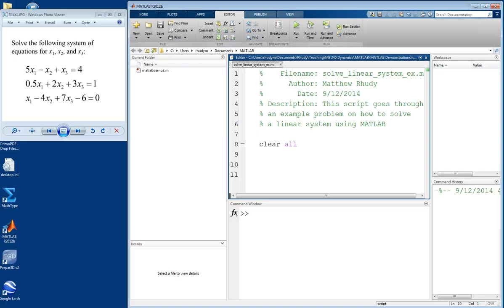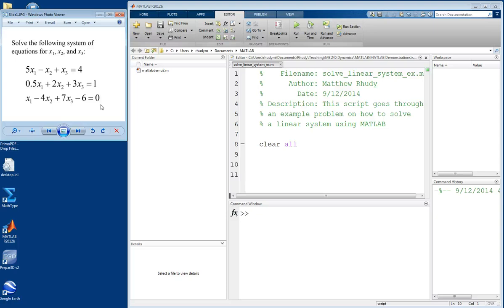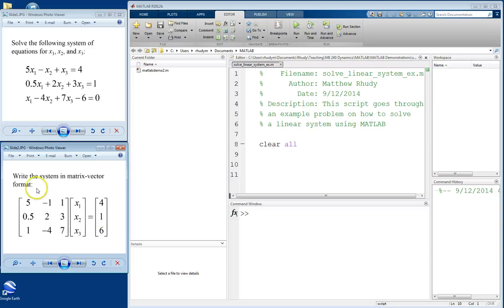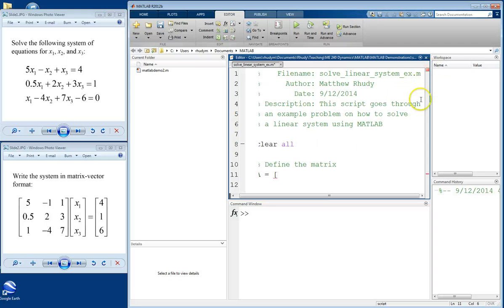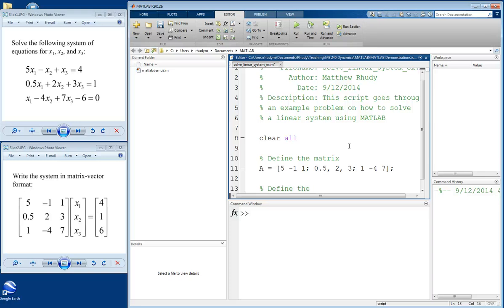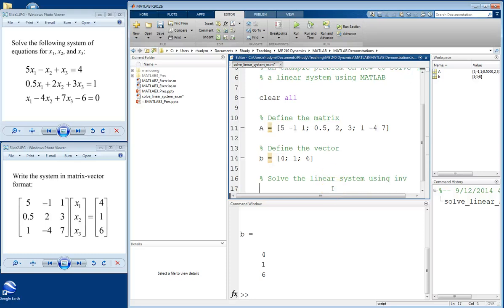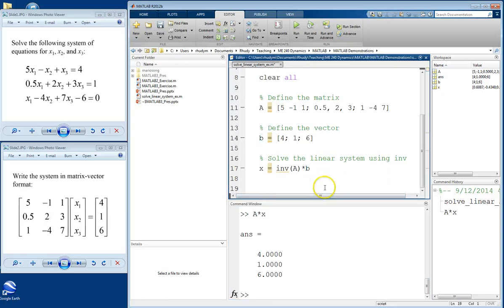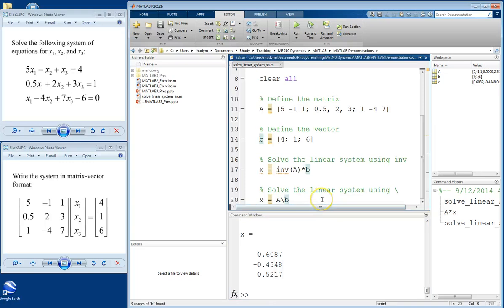MATLAB Tutorial Lesson 03b: Solving a Linear System of Equations in MATLAB